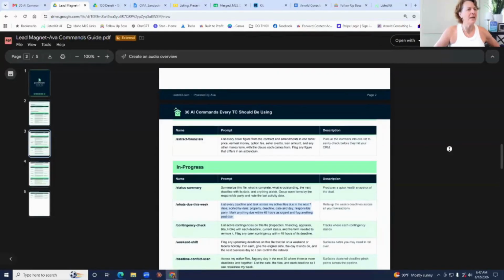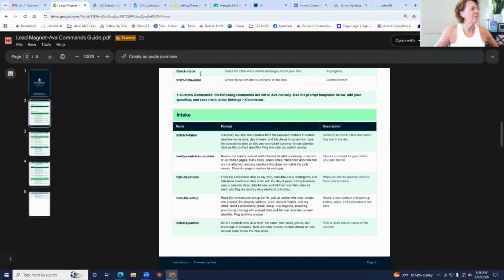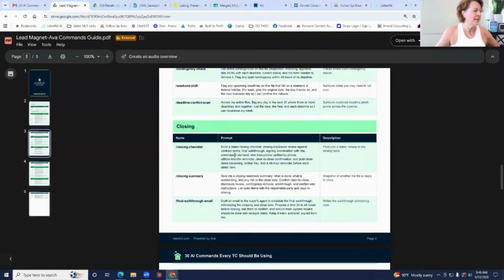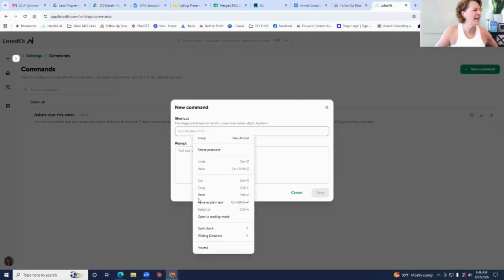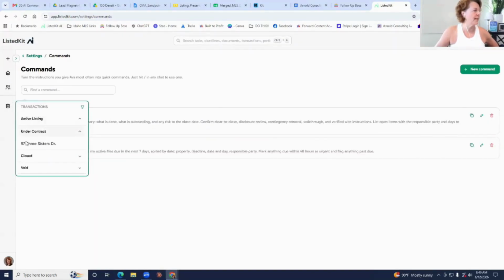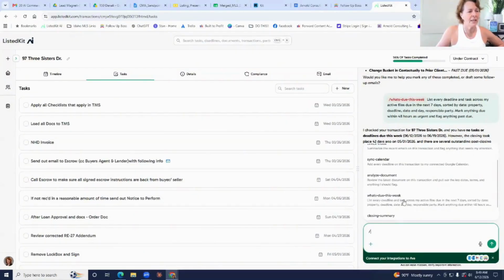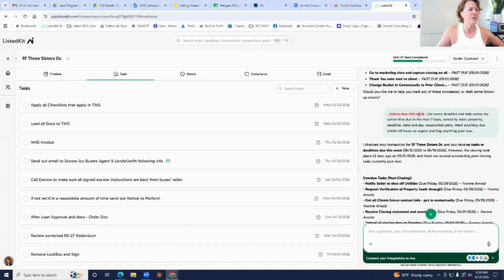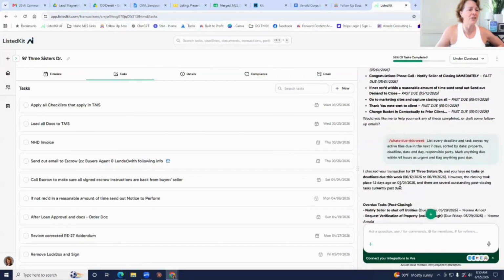Listed Kit with Yvonne Arnold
How to use AI-powered transaction management to get visibility without being a control freak.
In this demo, Yvonne Arnold shows how to use ListedKit Ai to have oversight of all your deals and your admin without losing hundreds of hours a year emailing, texting and calling to get updates on tasks.

Work With Yvonne:

Want help building a real estate business with real systems and real profit?